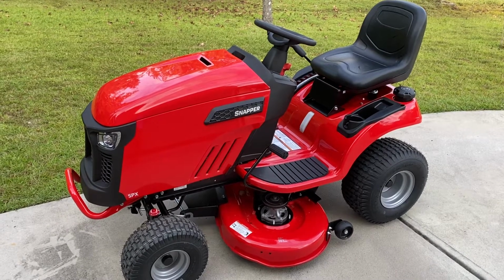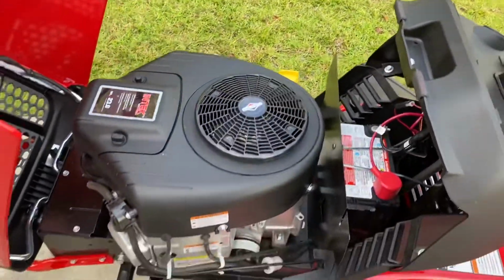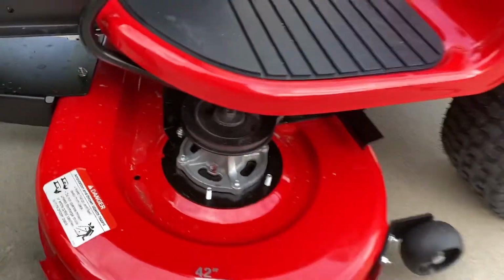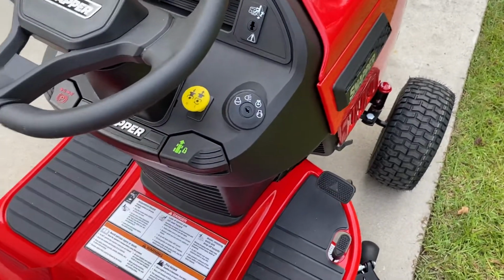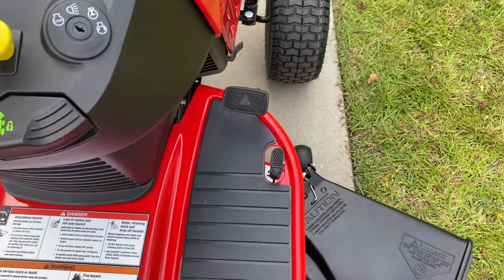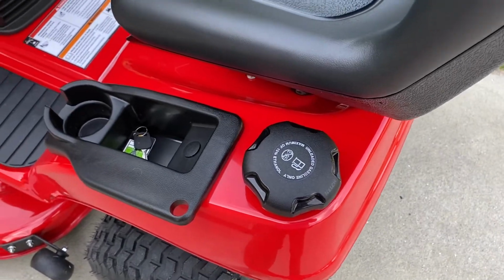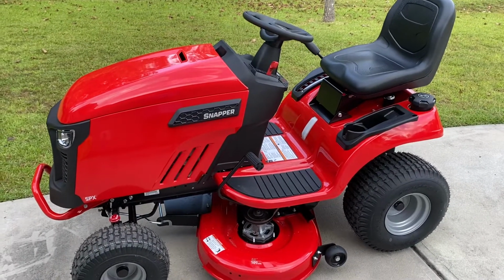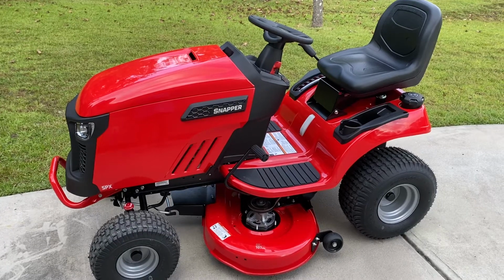Best Riding Lawn Mower Deal of 2020, Snapper SPX $1999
Snapper SPX, Tuff Torq K46, Electric POT Blade engagement, High Back Seat, Big Mouth Gas Cap, cruise Control, 7 Grass Cutting settings, Front Bumper , LED headlights. Best Riding Lawn Mower Deal of 2020.